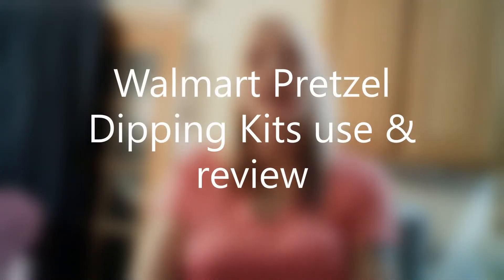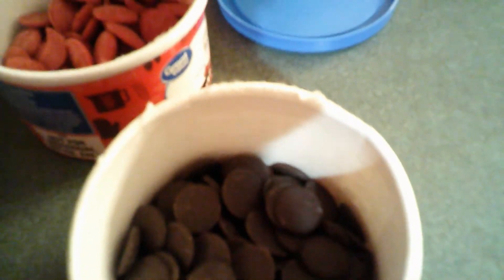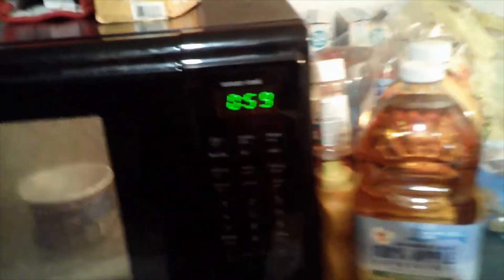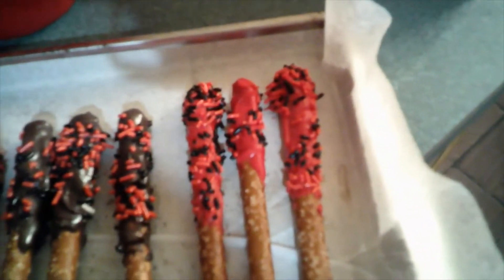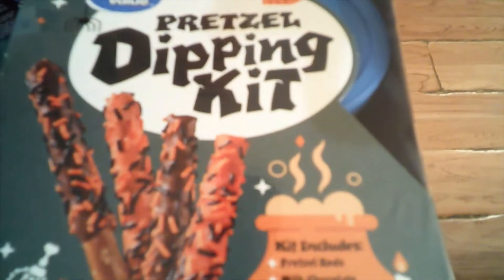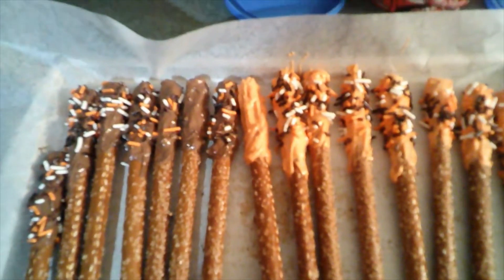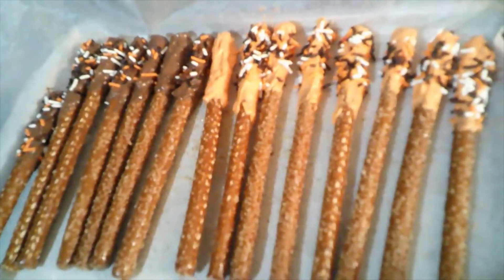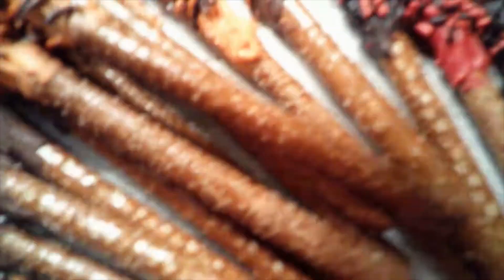Walmart Pretzel Dipping kits use & review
I used the two Walmart pretzel dipping kits tonight and wanted to share with you how easy they are to use, and show you what the finished pretzels look like. Thanx for watching! See you on my next one!

If you would like to help Ronnie and I get to South Carolina my Paypal is

Instagram. thepovertyprincess
Tumblr. thepovertyprincess
Drop me a line at Sharon Sartori/ Ronald Stemko Jr., 38 Hollyberry Lane, Jim Thorpe, Pa.  18229

I used my Aabeloy video camera to record this video and my HP laptop to edit this video.